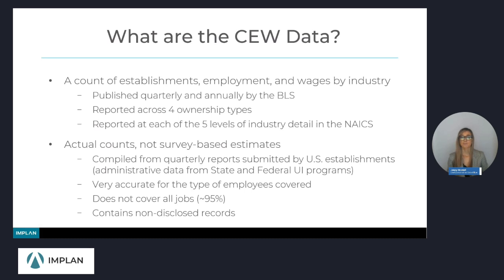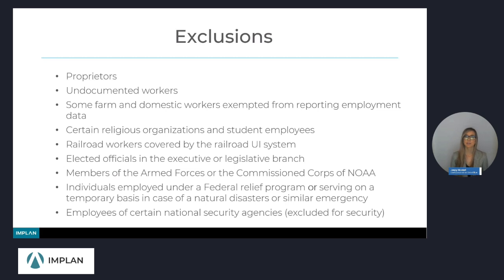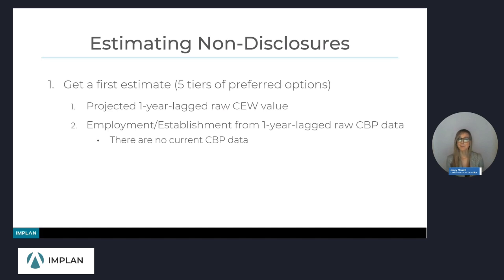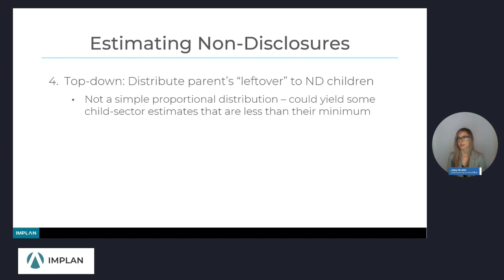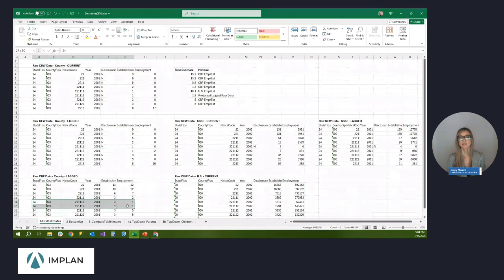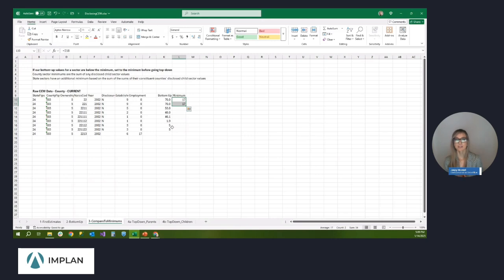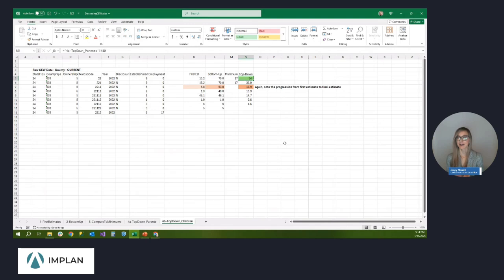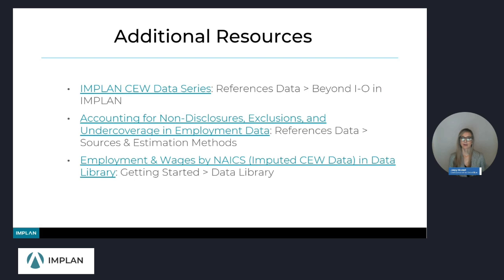IMPLAN's Fully-Disclosed CEW Data - Key Features & Disclosure Methods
Watch Jenny Montell Ph.D., Chief Economist at IMPLAN, discuss the key features & disclosure methods behind IMPLAN's fully-disclosed CEW Data. We'll review what the CEW data are, some key features, along with the methods we use to estimate non-disclosed values to create a fully-disclosed dataset.